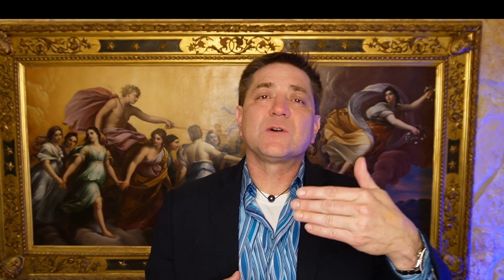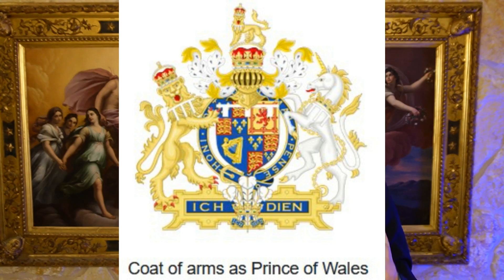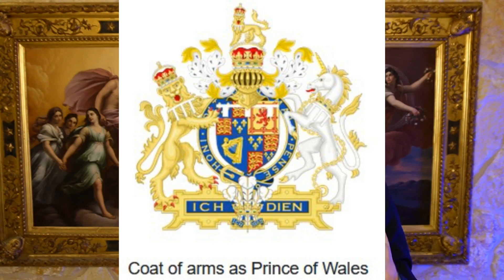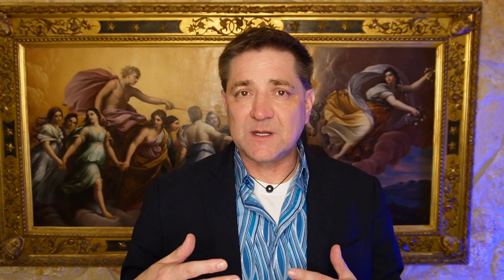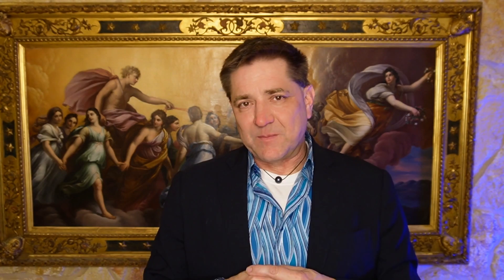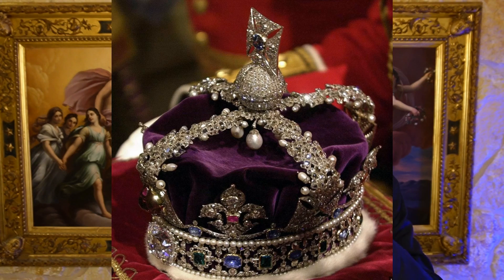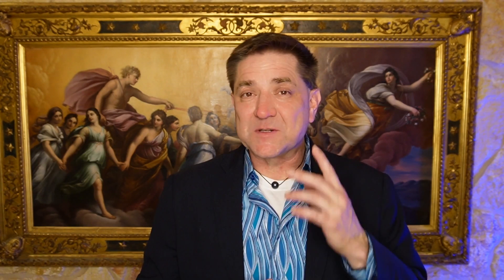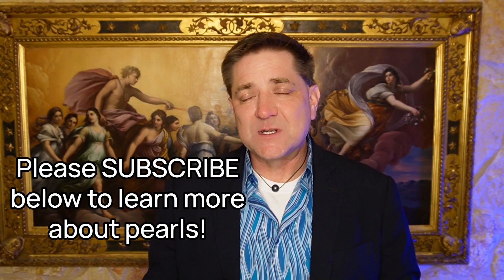Pearl expert, Matt Harris, on the pearls worn by King Charles III at his coronation.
In a tribute to King Charles III coronation, pearl historian, designer and expert Matt Harris points out the fascinating bind between King Charles I, II, and III, all because of pearls. Matt traces the pearls in the Imperial Crown all the way back to 1533!